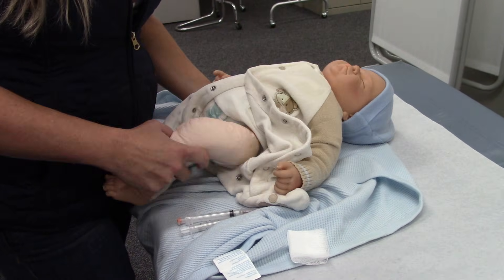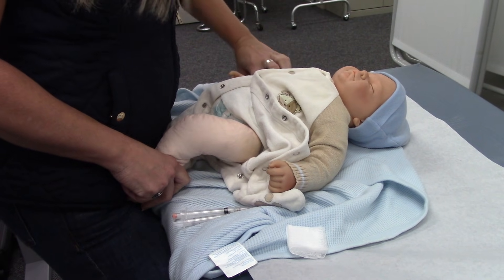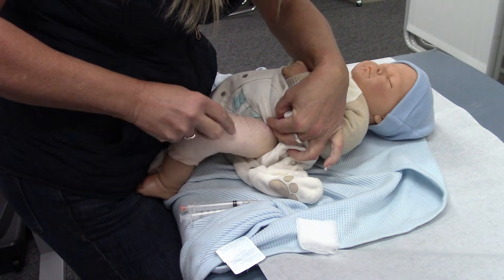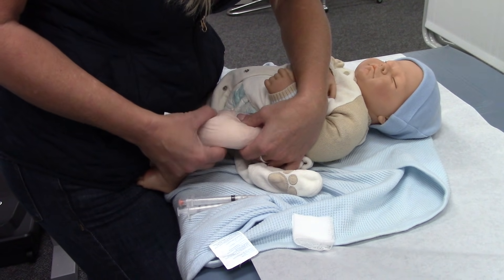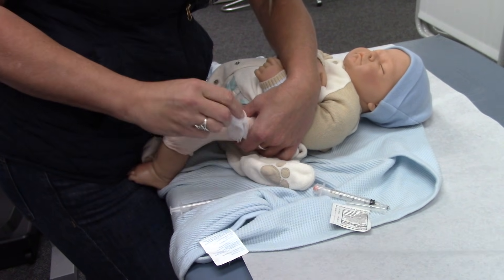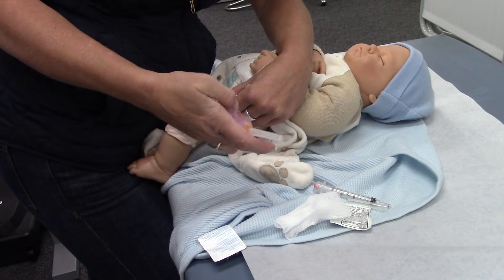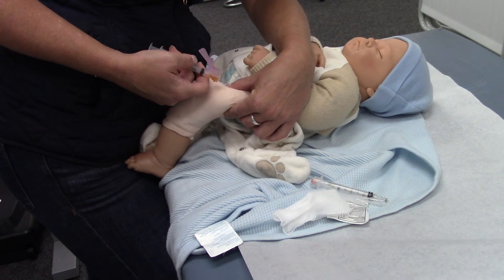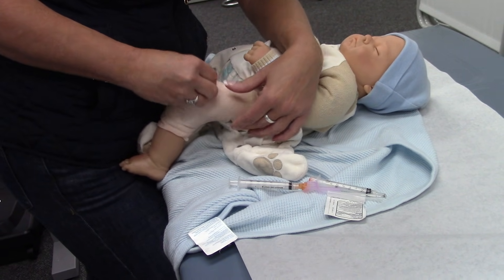Infant pediatric injections Intramuscular and subcutaneous skills training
Infant injections Intramuscular and subcutaneous
IM 1" needle length 90* angle
SC 5/8th " needle length and 45* angle
vastus lateralis upper outer middle 1/3 of anterior thigh
leg must be bent and measure two fingers from inguinal area to top of knee area, place thumb on femur to know your anatomical location
inject into the most muscle mass area in this region.